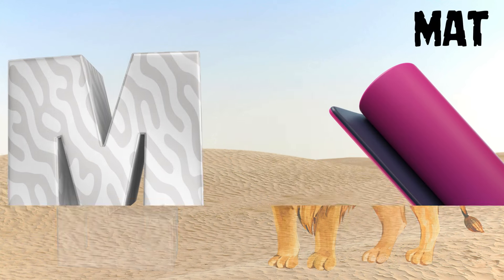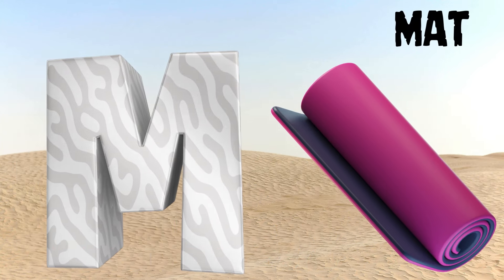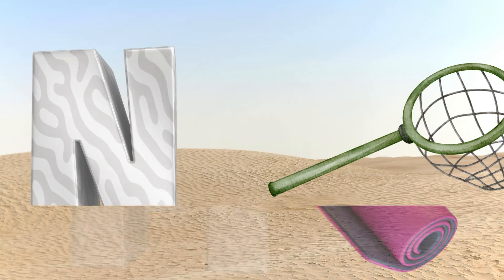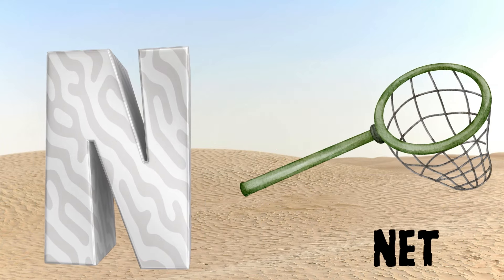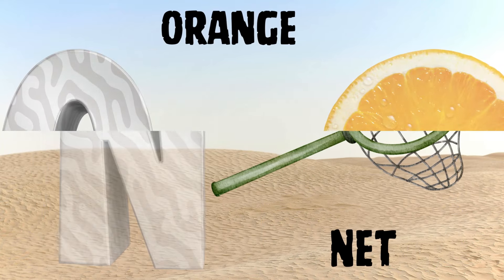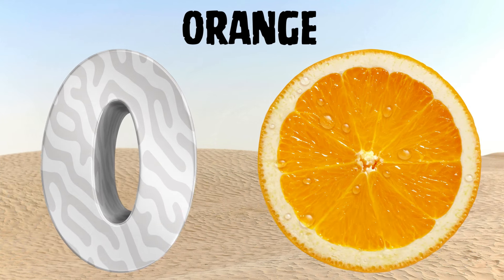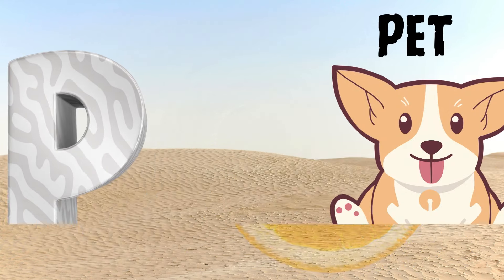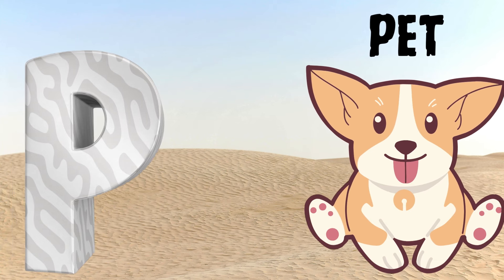ABC song | nursery rhymes | a for apple | abc phonics song for toddlers